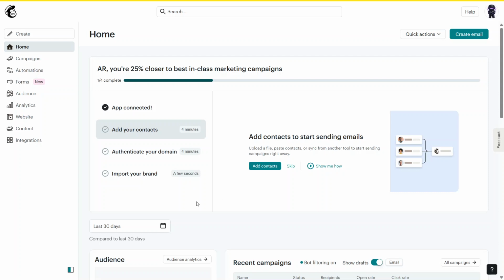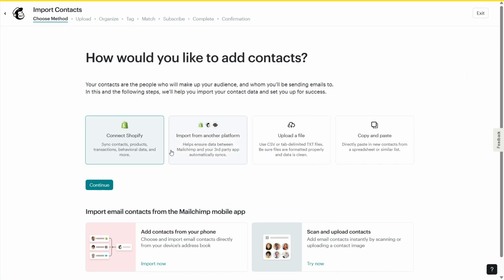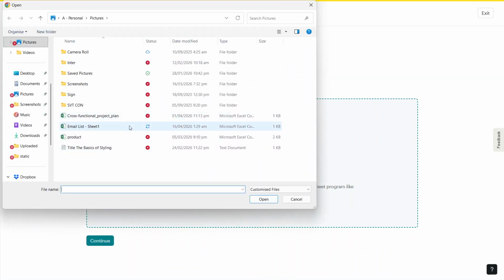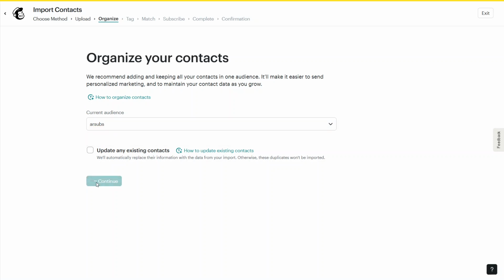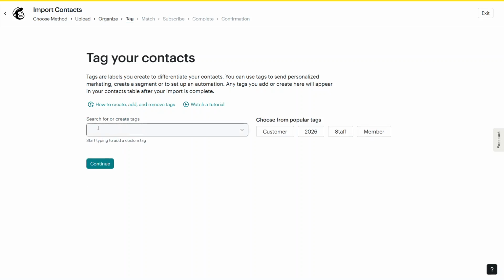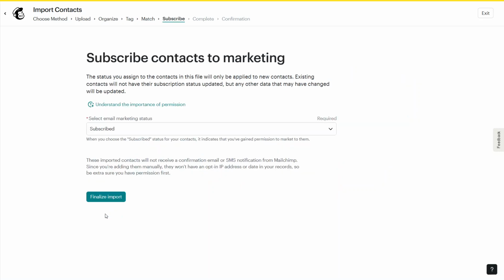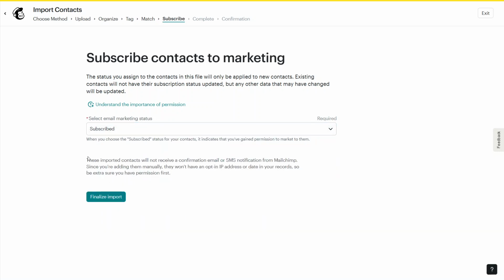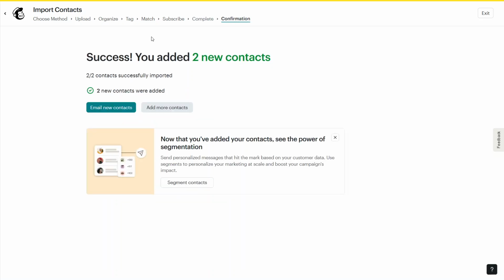How to Add and Import Contacts to a Mailchimp Audience From a File (2026) | Step-by-Step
Learn how to add and import contacts to a Mailchimp audience from a file in just a few minutes. This tutorial walks you through uploading a CSV or Excel file, mapping your contact fields correctly, and getting your list live inside your Mailchimp account. Whether you're migrating from another platform or adding a fresh batch of subscribers, this method works with the current Mailchimp interface. We'll show you how to avoid common import errors and make sure your audience is clean and ready for campaigns. This is the updated process that reflects the latest Mailchimp layout. Follow along and get your contacts imported today.